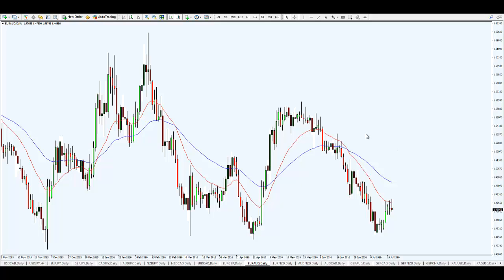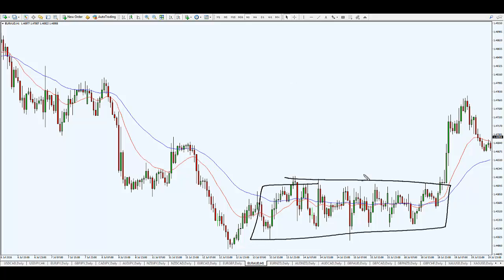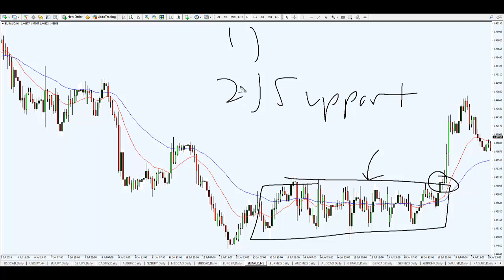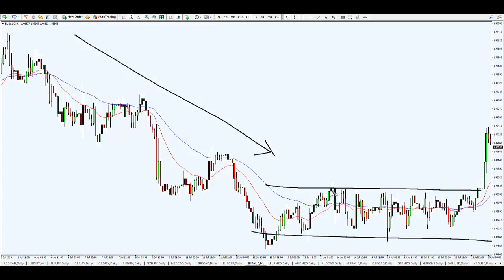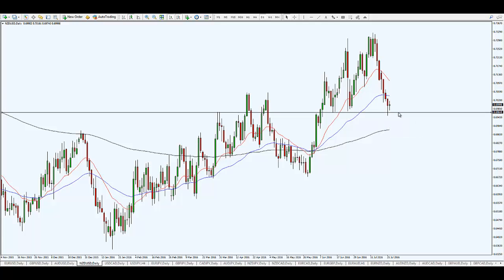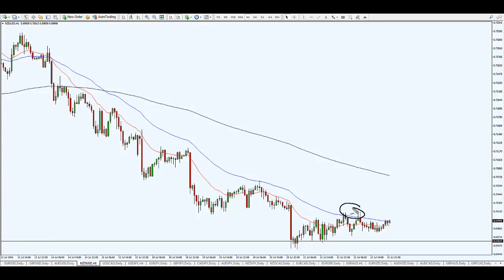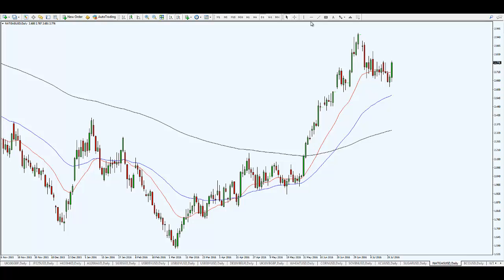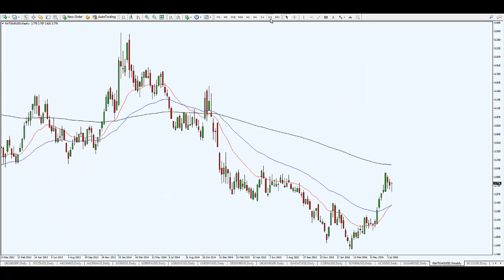You may not know this...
But… besides being a trend trader…

I’m also a counter-trend trader.

"What! Rayner, so… you’ve been lying to me all along?!"

Take it easy… let me explain…

Yes, I do take counter-trend setups. But these setups are trend trading setups on the higher timeframe.

And this is powerful because…

• You reduce the size of your losses and, increase the size of your gains
• You tend to catch big moves in the market compared to a trader waiting for a reversal pattern

Then go watch today’s video.

You’ll learn how to identify this counter-trend (trend trading) setup. Once you see it… you’ll realize how powerful counter-trend trading can be.

Talk soon,
Rayner Teo

P.S. My voice sounds husky today because I’m down with a very bad flu. But still, the content is never compromised. So, go watch this video right now.